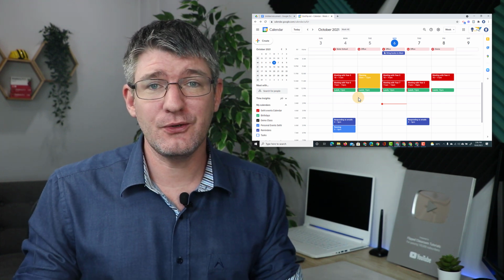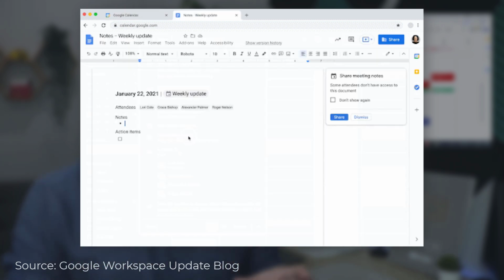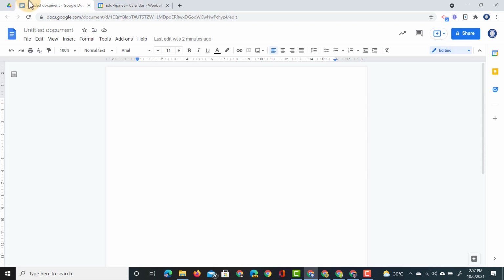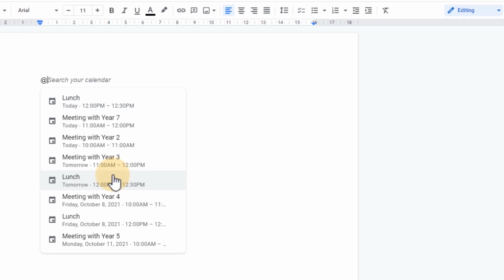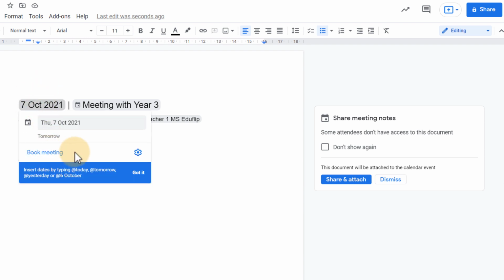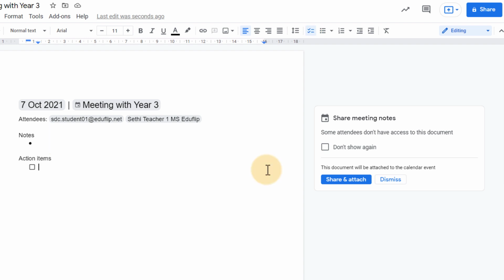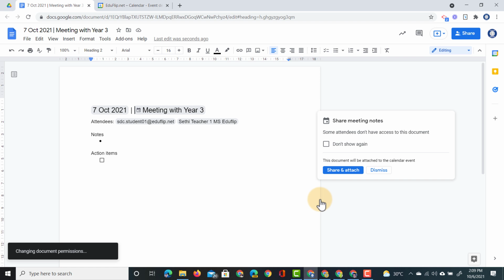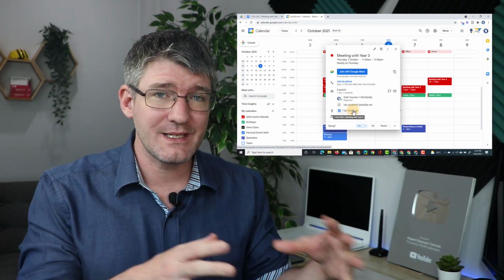How to add Meeting Notes in Google Calendar(Update Alert)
Google Calendar Update! You can now automatically add meeting minutes and share them with attendees. As these are attached to the event, it makes keeping track of documents much easier.

Keep watching to see how you can create a new document, use the Meeting notes template and automatically select the crrect meeting to attach to, all from inside Google Docs!

Support the creation of this content by becomeing a channel memberand get access to perks: